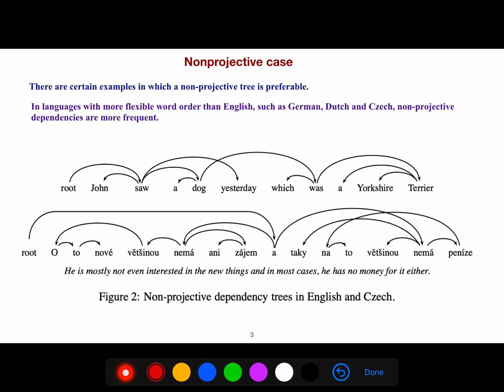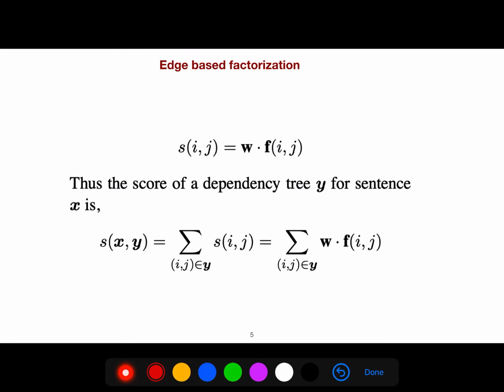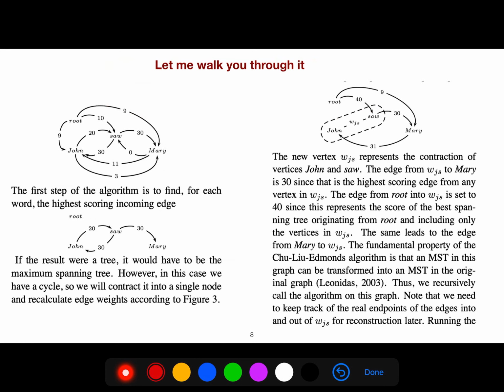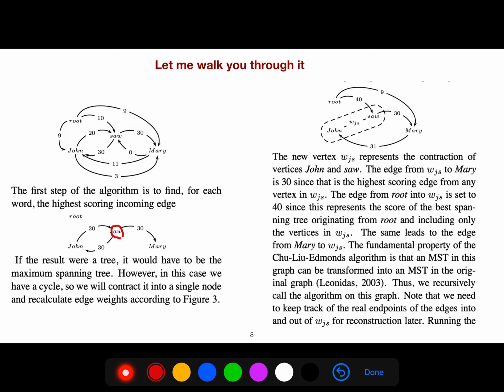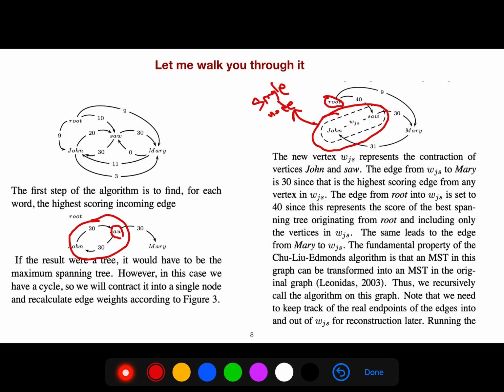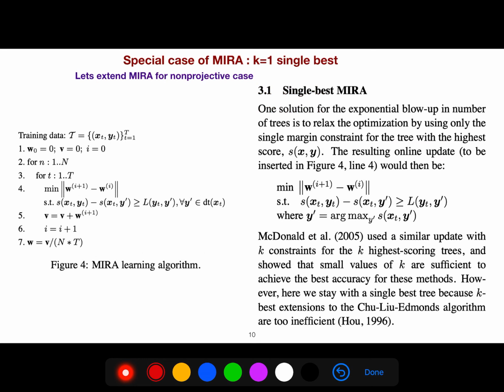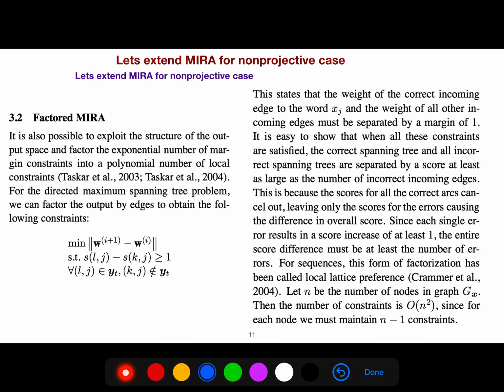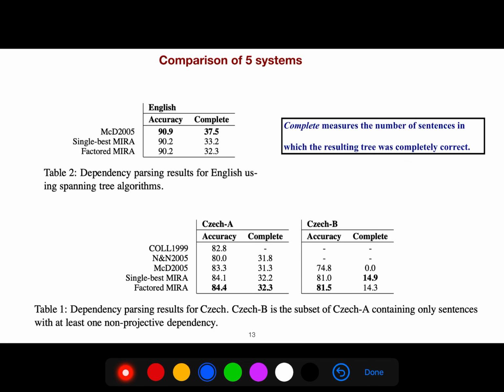Part 13: nonprojective dependency parsing using spanning tree algorithms